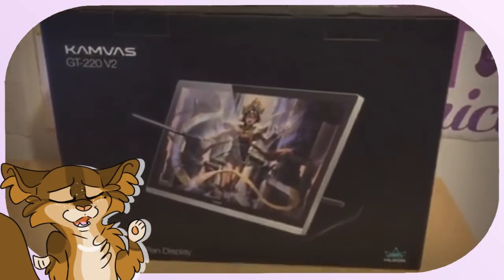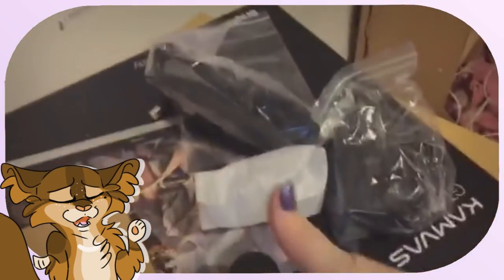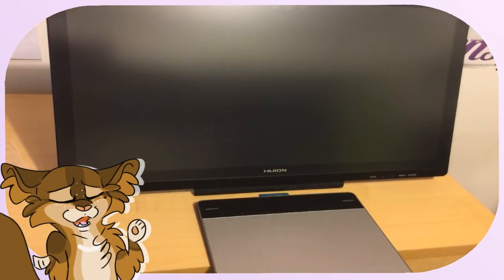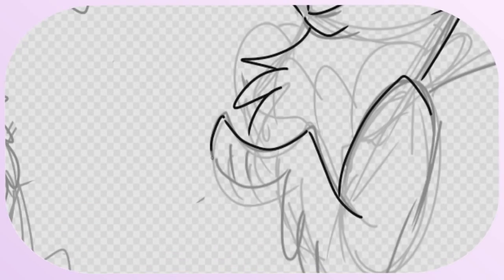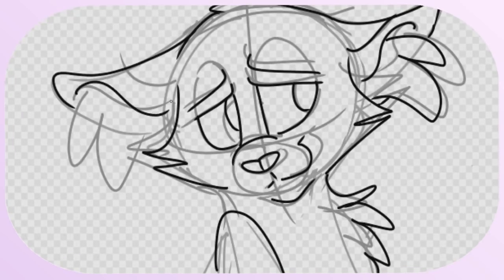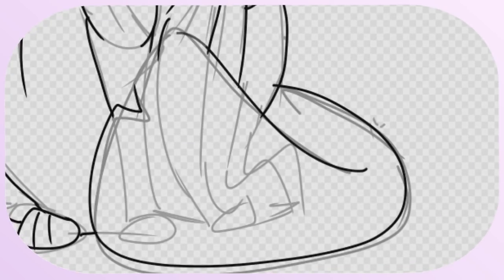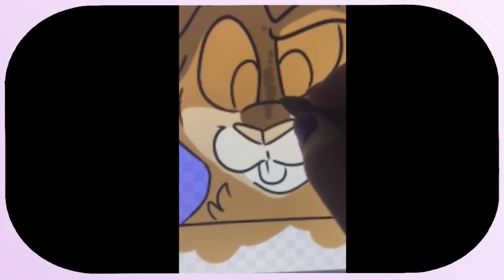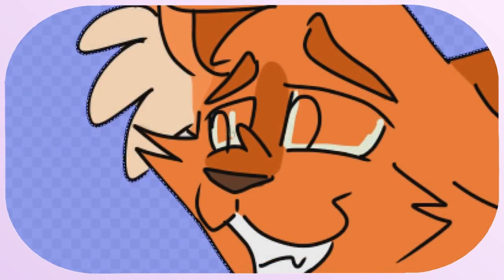Huion GT-220 V2 Black : Unboxing & Review!!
I know this probably wasn't what you guys were expecting, but I had to share my review with you guys!
I've had the chance to work with this tablet for a few weeks, and so I was able to put together my thoughts on this product! Thanks so much for sticking around and watching!

Don't worry, regular videos will be coming back at ya hopefully next week! Take care until then!!